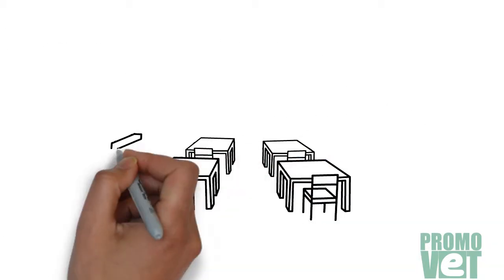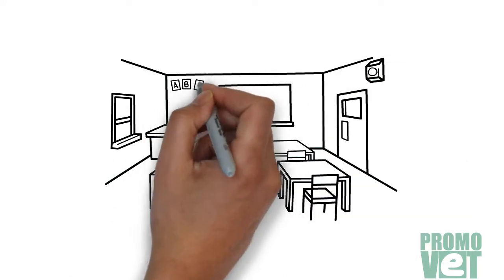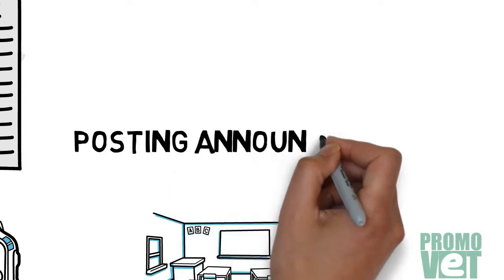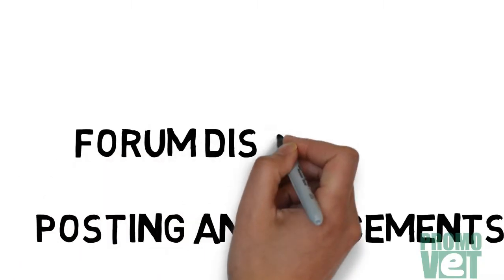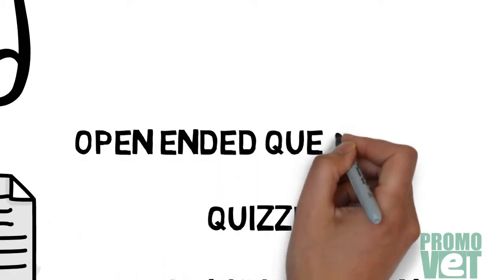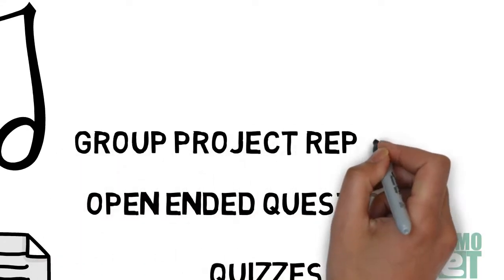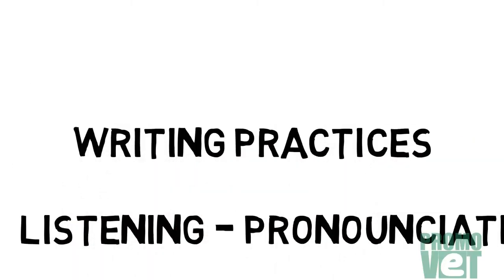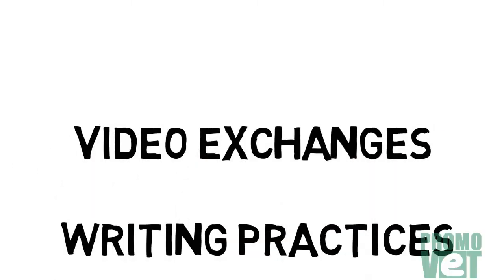Educational Tutorial for Telegram (PROMOVET EU Project)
This video was produced with the financial support of the European Union. Its contents are the sole responsibility of CARDET and does not necessarily reflect the views of the European Union.